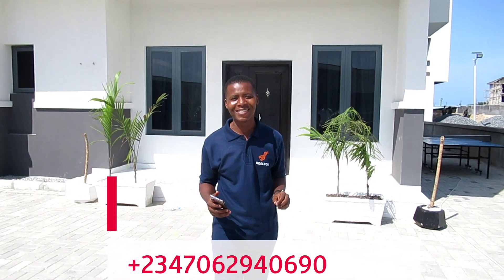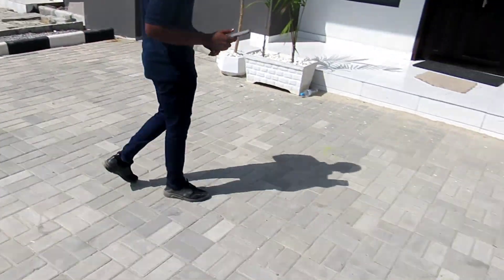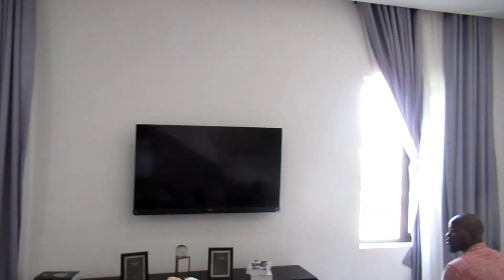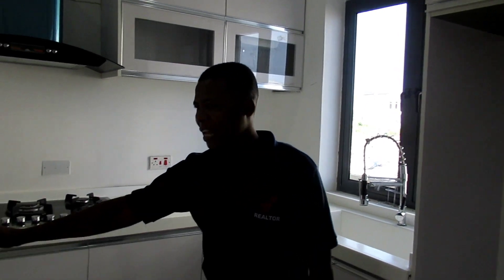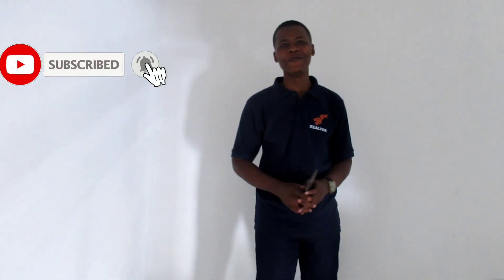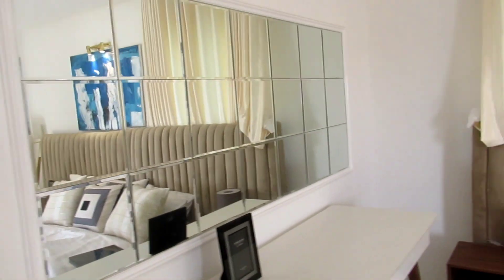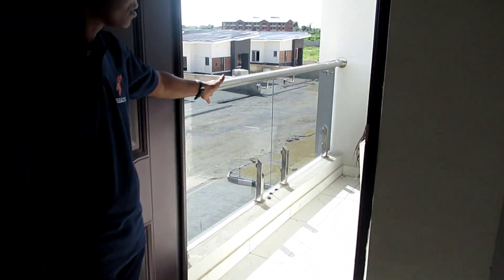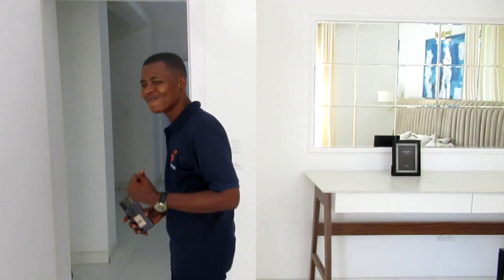Inside ₦34M house for sale in Lagos Nigeria - houses in Abijo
house for sale in lagos nigeria - house for sale in lagos nigeria - house for sale in Ajah, Lagos Nigeria. Land for sale in Ajah, Lekki Lagos Nigeria.
3 bedroom Terrace house for sale in lagos nigeria.

House for sale in Ibeju Lekki.
House for sale in Abijo GRA.

house for sale in lagos nigeria - cheap houses for sale in lagos nigeria-buy a house in lagos and pay installmentally.
update ₦34m 3 bedroom terrace house for sale in Lagos apartment, Ibeju Lekki, lagos nigeria.

3 bedroom terrace for sale in Lagos Nigeria - invest in urban prime estate lekki lagos nigeria..
3 bedroom terrace for sale in Lagos Nigeria - Urban Prime - Landwey.

3 bedroom duplex for sale in Lagos - 3 bedroom duplex for sale in Lagos, get half a million back if you don't get your promised house.
3 bedroom terrace duplex for sale in surulere Lagos.

3 bedroom terrace for sale in lagos nigeria - urban prime - landwey... house for sale in lagos nigeria - houses for sale in lekki, lagos, nigeria, ibejulekki.

tayo aina films - how i afford my lifestyle is a video about me addressing the questions you might have about tayo aina films. lands in ibeju lekki land for sale in lagos